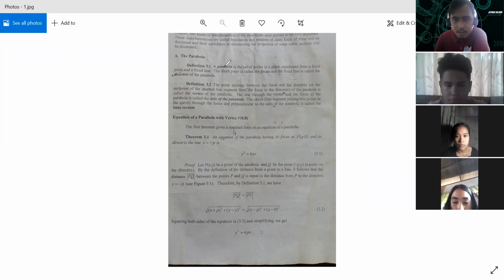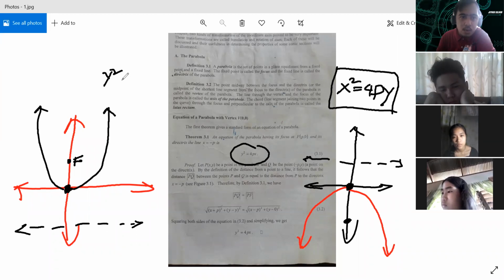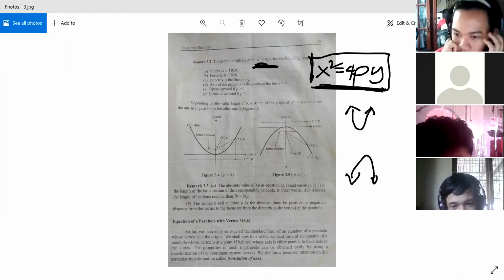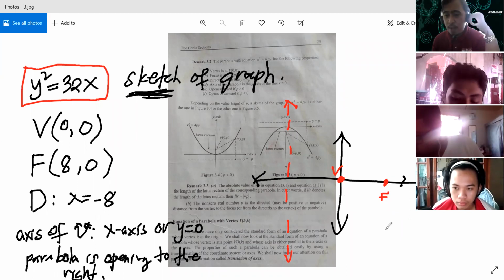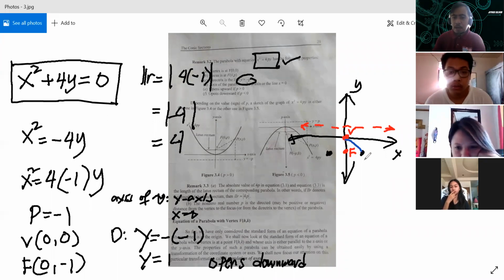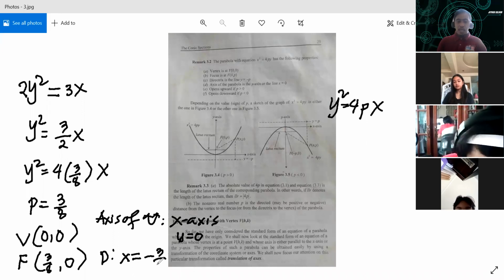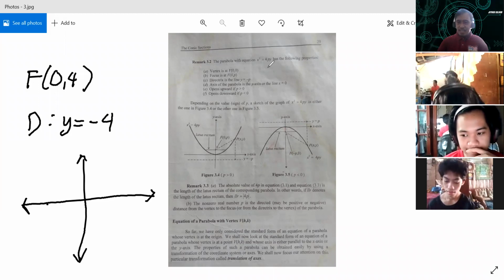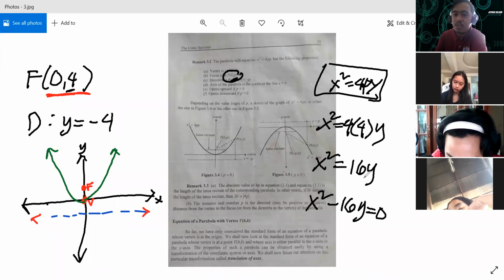Parabola with Vertex at the Origin